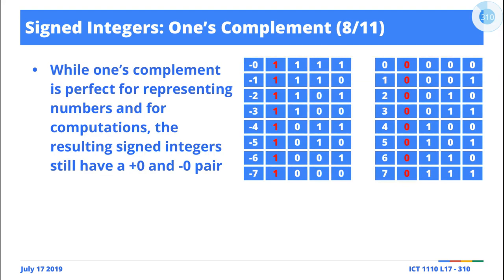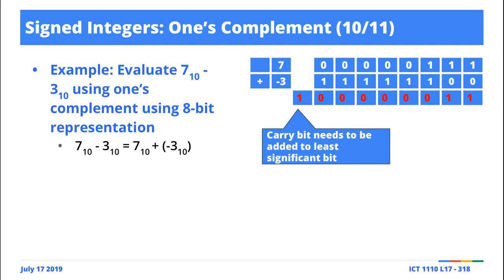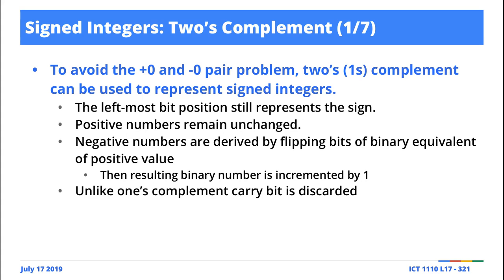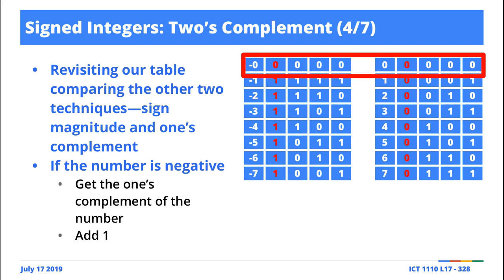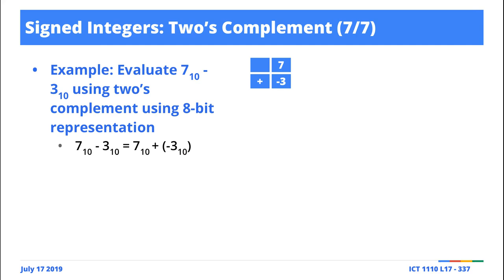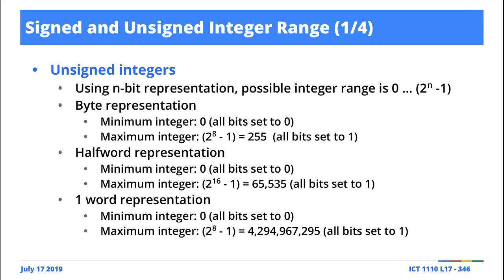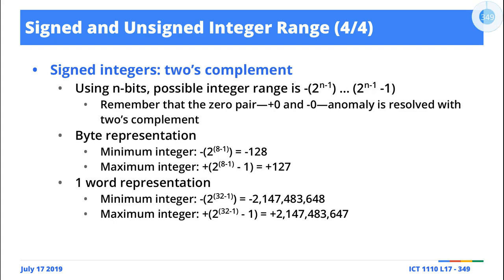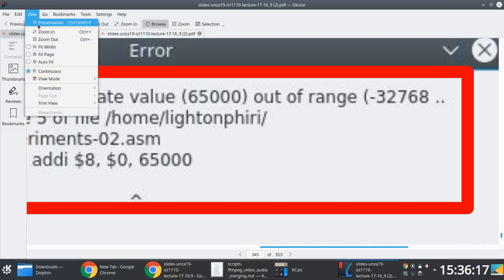Lecture 17: Number Systems and Representation IV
Lecture 17:  Number Systems and Representation IV [1, 2].
Term I, University of Zambia [3] B.ICTs Ed. first-year Computer Systems and Architecture [4] screencasts. These were live and unscripted sessions, so---for posterity---please do share comments/fixes in the comment box if you spot an error or something that might require clarification.